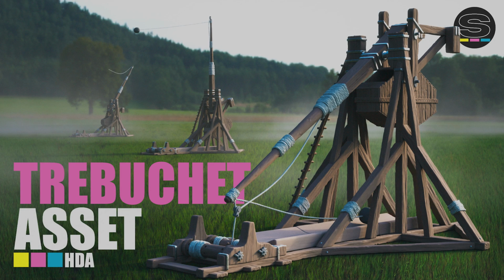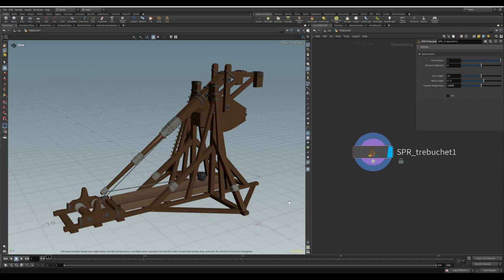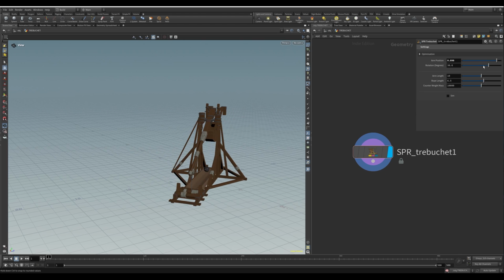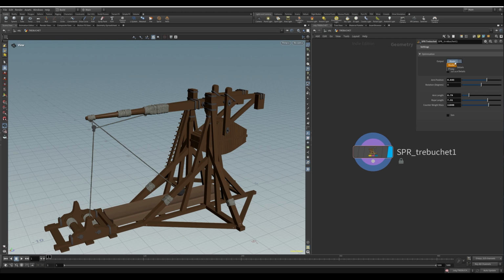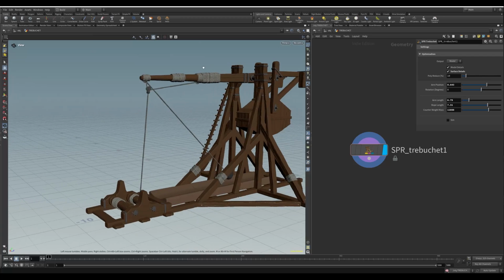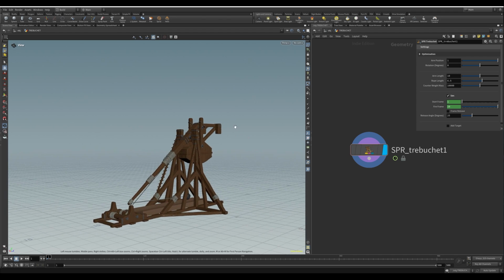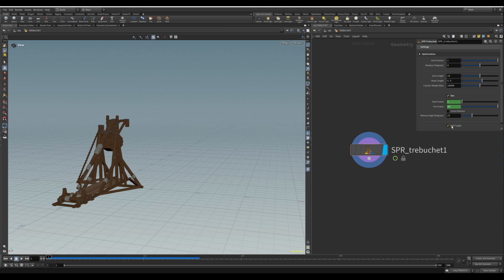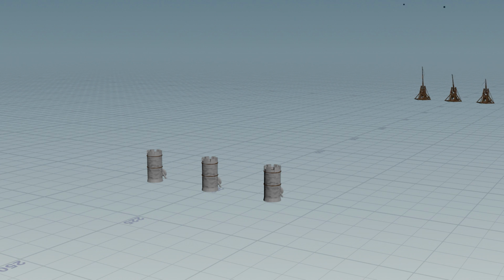Fully Procedural and Dynamic Catapult | Trebuchet HDA | Houdini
Control arm length, rope length, aim rotation, arm starting position, counter weight mass and release angle or frame. These parameters affect both the model and the simulation. The arm position parameter controls the pivot angle of the arm but also animates the winch and pulley system. The counter weight fills up with rocks the higher the mass value. For the simulation it's all handled with RBDs. The projectile release is controlled with either a specific frame or the angle of the rope relative to the arm, this allows for animation precision and control.

⚙ Software: SideFx Houdini 20 Indie

Please leave a comment or email if you encounter any bugs or problems with the HDA and a fix will be upload as soon as possible. Thank you for your feedback

- SuperPhotoReal